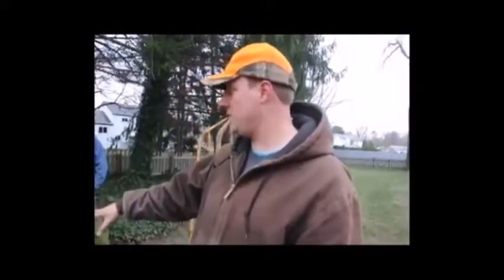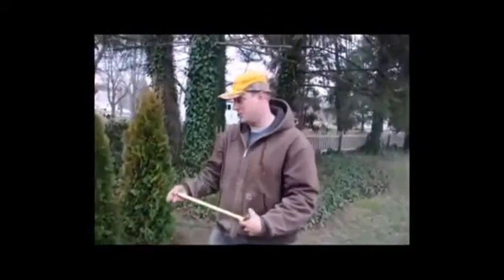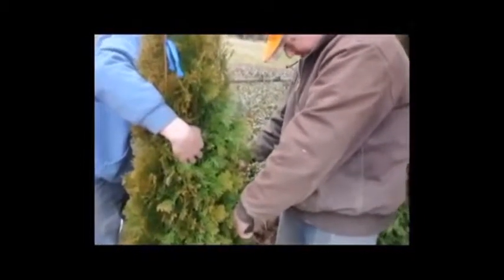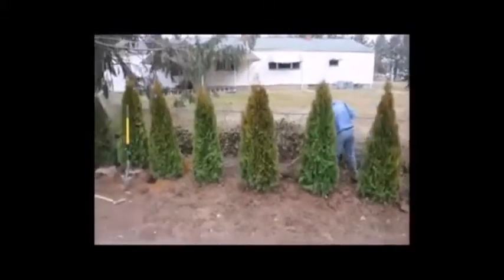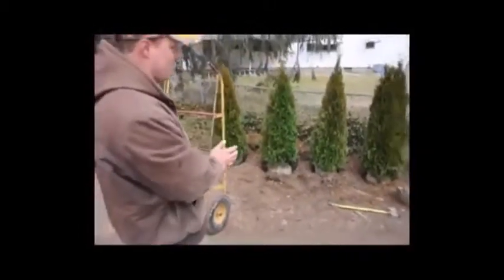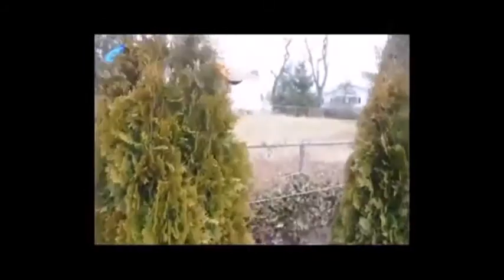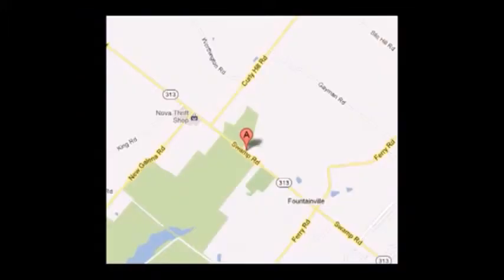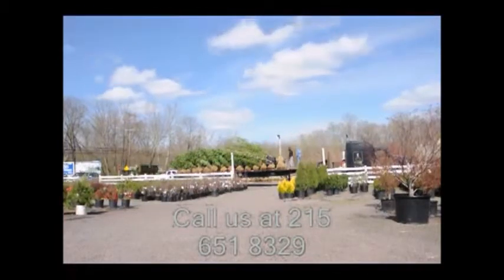Planting Our Emerald Greens